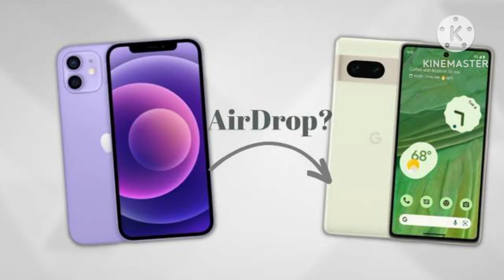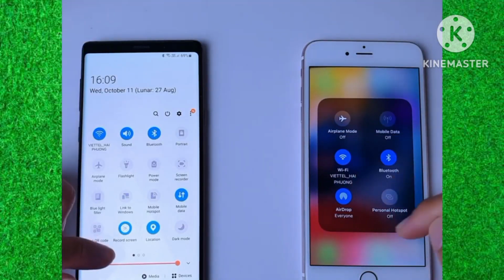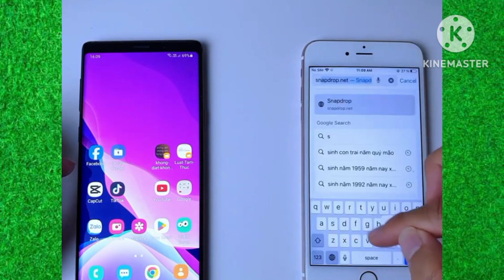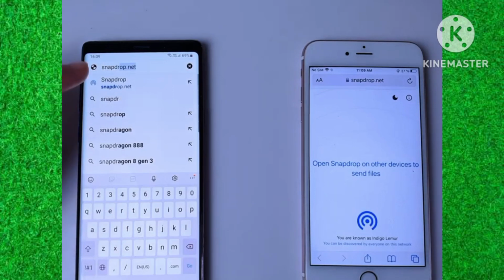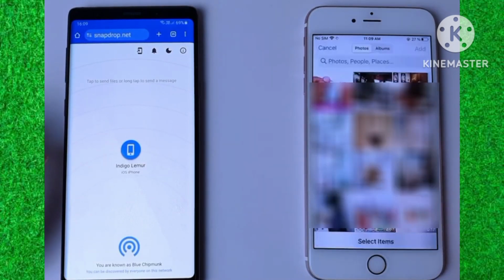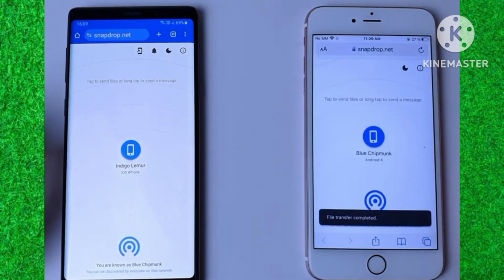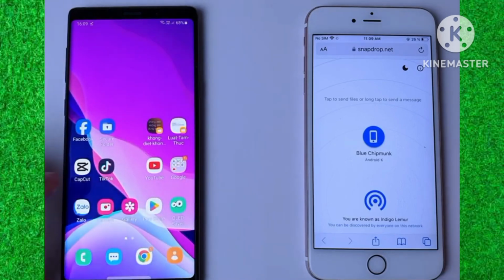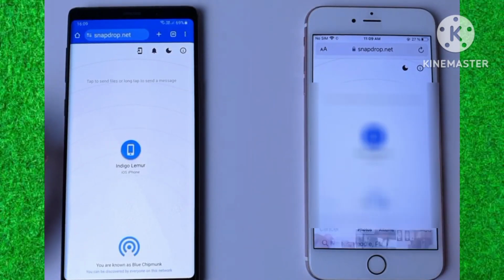how to airdrop from iphone to Android | airdrop photos from iphone to Android | airdrop files iphone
in this video i will show you how to airdrop from iphone to Android

how to transfer data from android to iphone airdrop
transfer data from android to iphone
how to transfer data from iphone to android
how to transfer data from android to iphone
how to transfer files from android to iphone
how to airdrop on iphone
iphone
photos from iphone to android